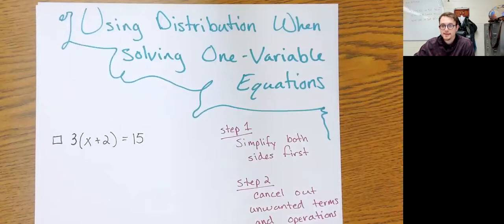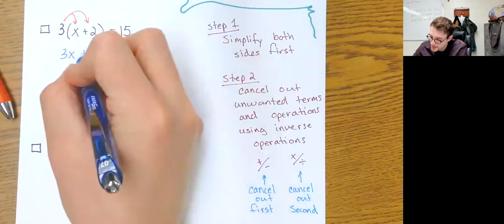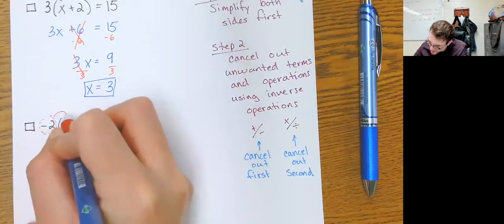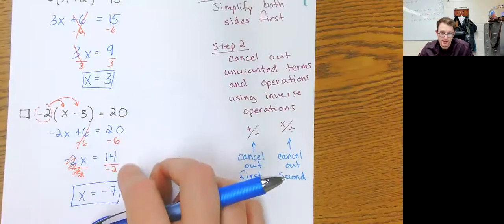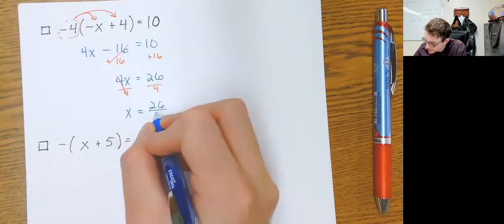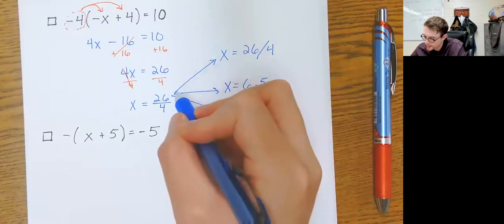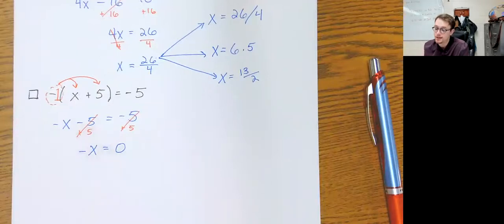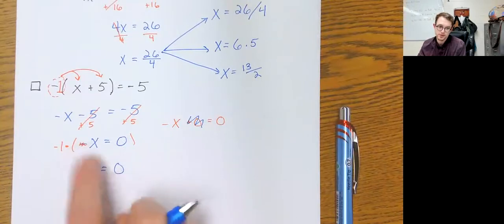Solving One-Variable Equations With Some Distribution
Yep, another solving equations video :)